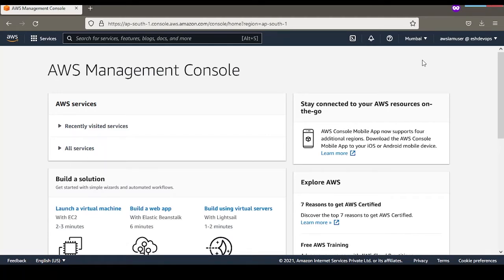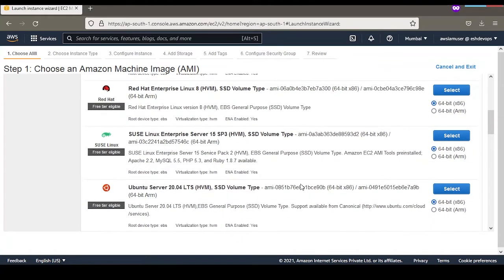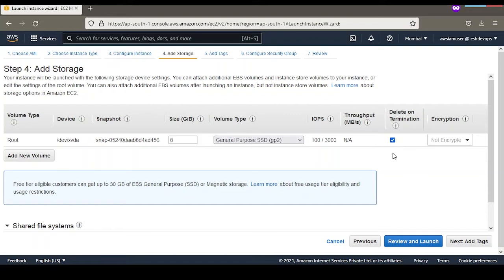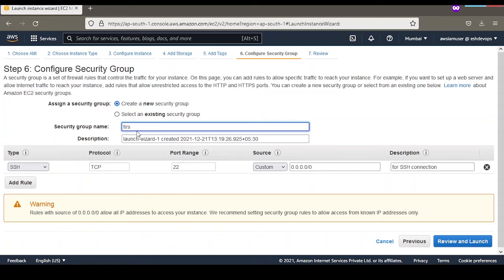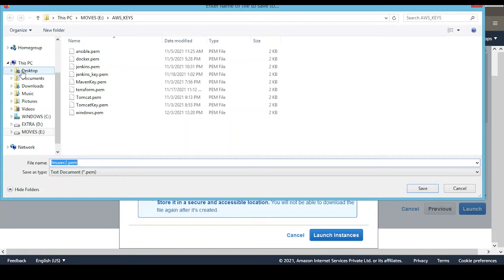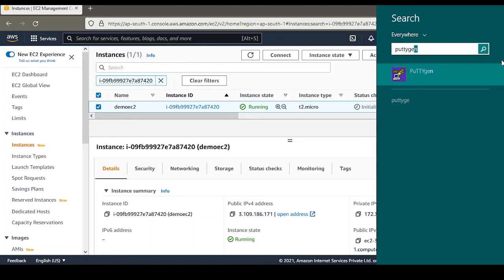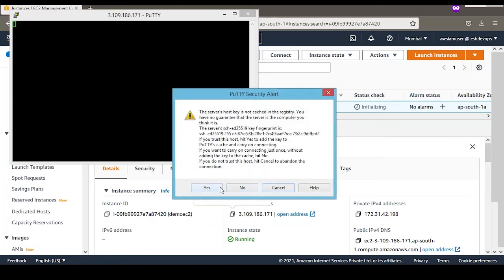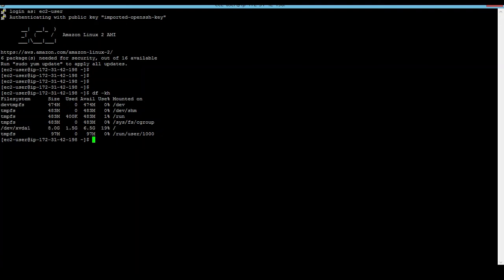AWS DevOps Series: How To Create Your First AWS EC2 Linux Instance in details| With Security Tips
In this video, you are going to create your first EC2 Linux instance quickly with security tips. You will get to knowledge of all the procedure during this watching this video.

I have shared some important links below and also explain each and every single step to launch your EC2 Linux Instance.